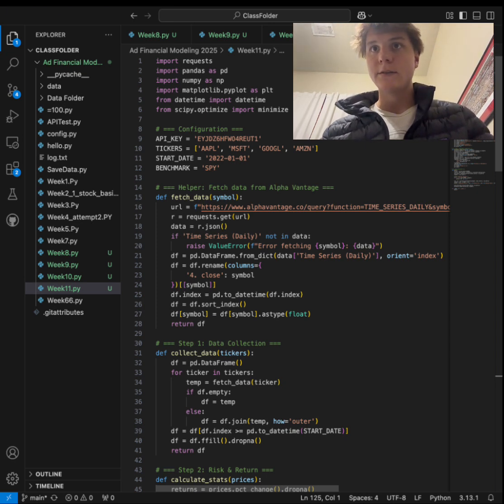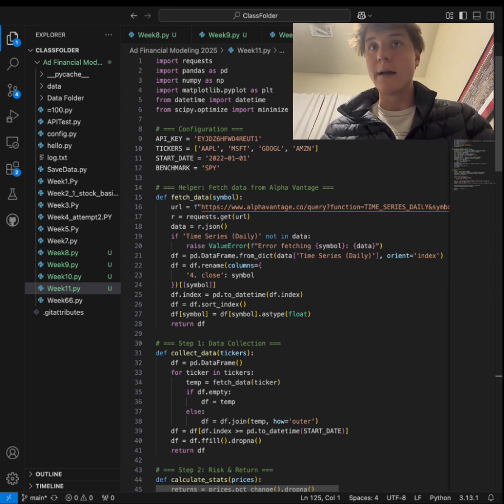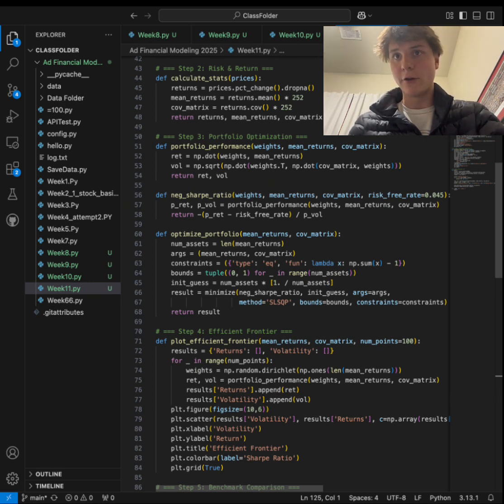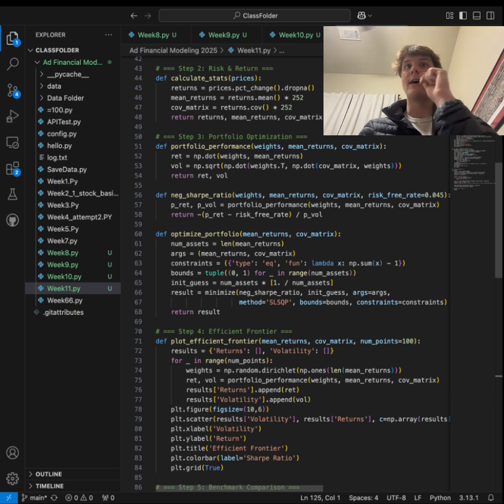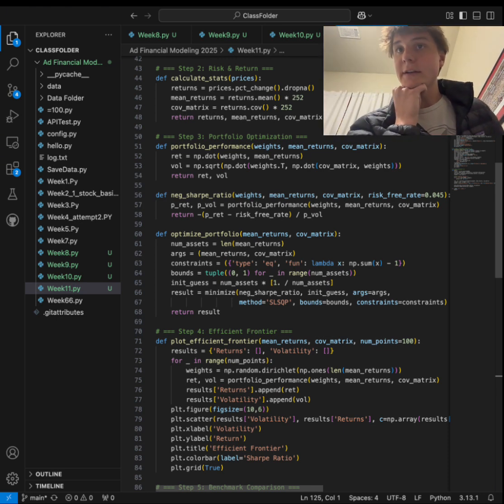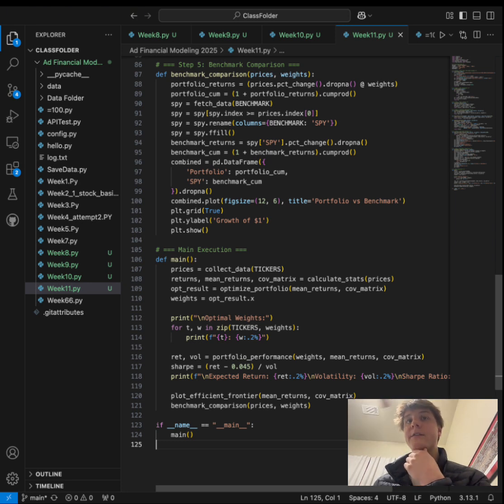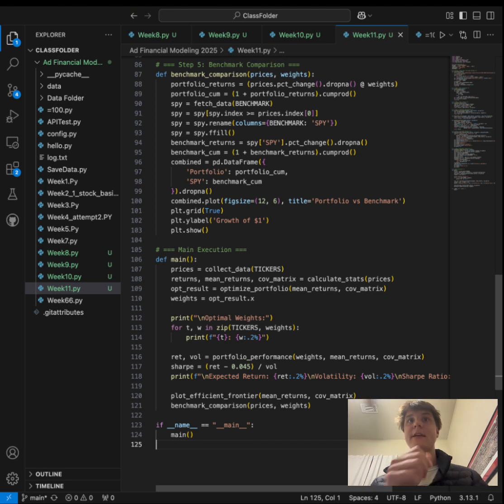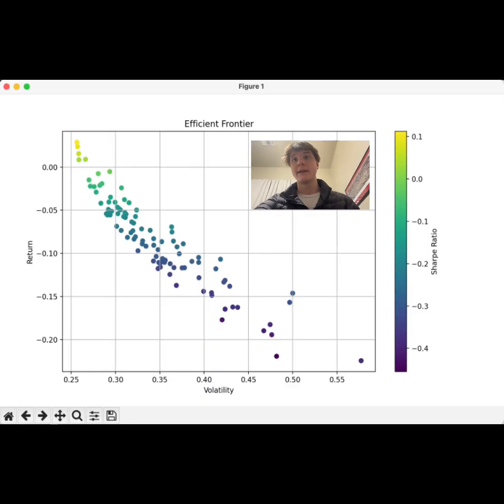Advanced Financial Modeling Week 11 Exercises